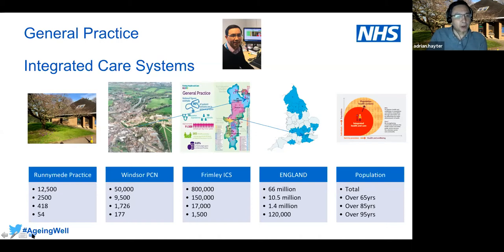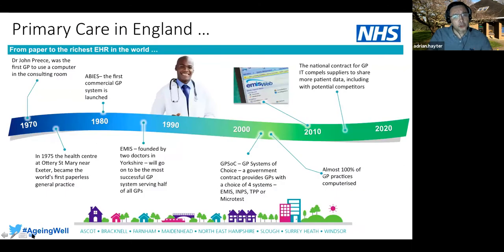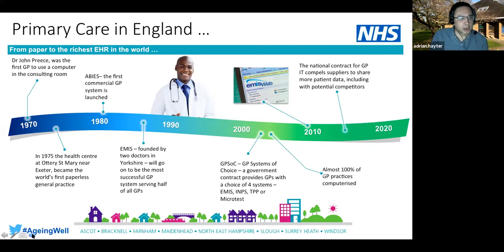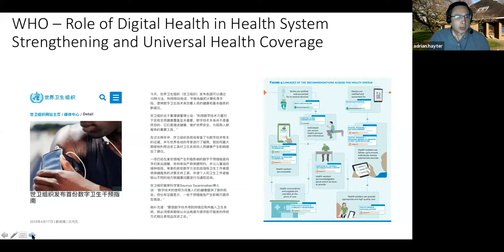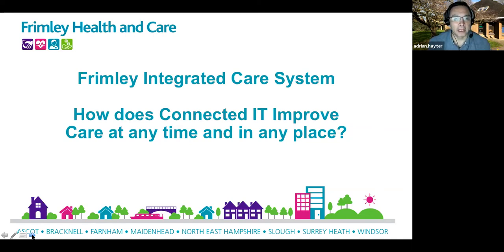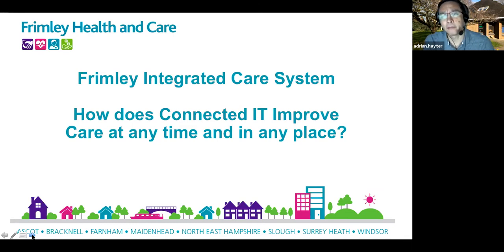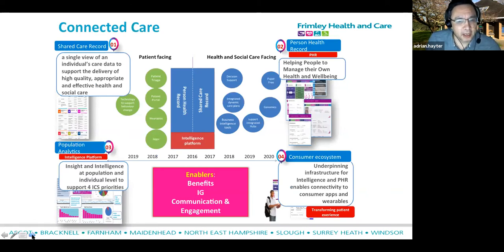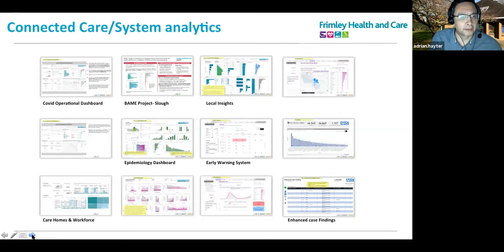Connected IT to Deliver Care - Any Place, Any Time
Richard Vize, Director, Public Policy Media Ltd
Dr Adrian Hayter, GP
Justin Beardsmore, Chief Technology Officer, Lewisham & Greenwich NHS Trust
Jonathan Murden, Lead Healthcare Technologist, Citrix